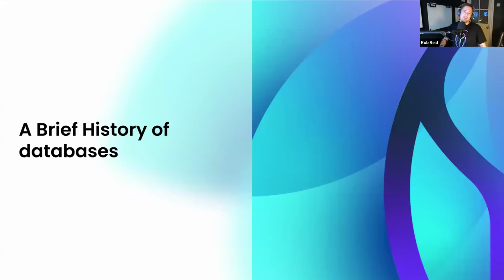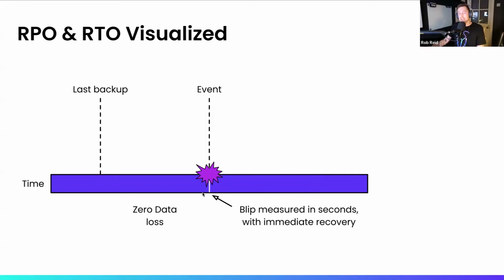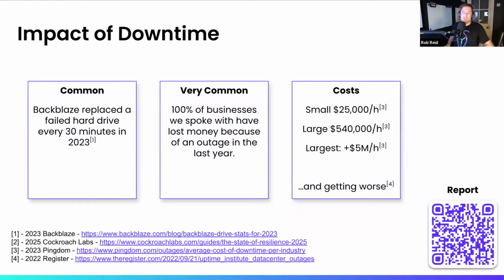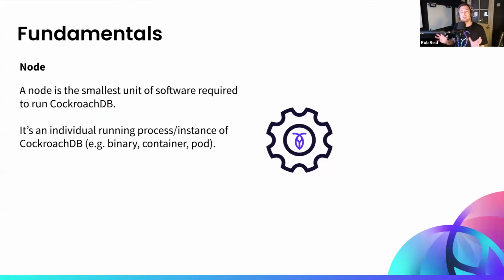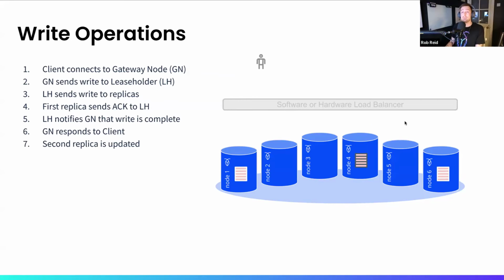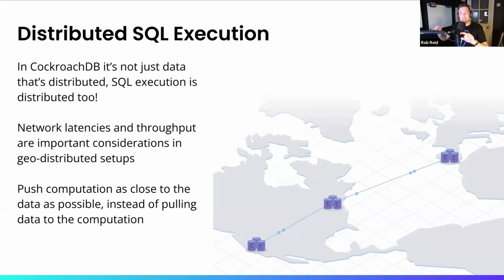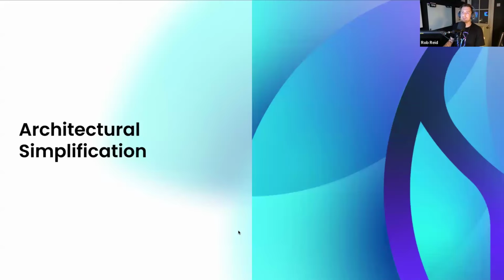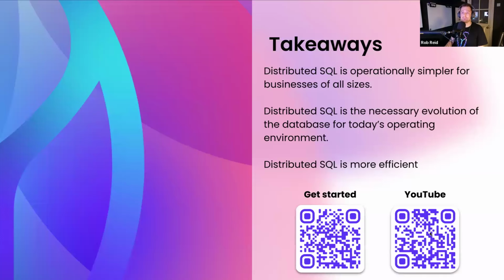An Introduction to Distributed SQL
Application data demands have continued to rise. In response, database architects and administrators have become custodians of business applications and are expected to manage growing transaction loads across increasingly larger databases. In addition, these applications must be kept running securely, without downtime, and with minimal latency.

Distributed SQL is the solution to these modern application demands as it offers the consistency and structure of early relational databases with the scalability, survivability, and performance first pioneered in NoSQL databases.

Join this interactive session with Rob Reid, Technical Evangelist at Cockroach Labs to learn how using a distributed SQL database can help you deliver modern, resilient business applications faster, more cost-effectively, and more scalably. Specifically, in this session you will learn:
- How distributed SQL came to be
- Key characteristics of a distributed SQL database
- Fundamentals of how CockroachDB, a modern distributed SQL solution, works
- Challenges distributed SQL databases can solve in terms of horizontal scalability, high availability, resilience, data locality, and compliance

Introduction to Distributed SQL
00:00 Welcome and Introduction
00:40 A brief history of databases
02:08 What is CockroachDB?
02:35 Monolithic vs distributed systems
03:20 RPO and RTO explained
05:12 How to ensure resilience pins your data infrastructure
08:28 What is the impact of downtime?
10:24 What is consistency in a database?
11:08 What is resilience in a database?
11:23 The benefits of a geo-distributed database
11:56 Why databases should be easy to scale
12:28 What is a node in a database?
12:52 What is a cluster in a database?
13:08 Data locality explained
13:31 Ranges in databases explained
14:07 Replicas in databases explained
15:41 How read operations work in CockroachDB
16:42 How write operations work in CockroachDB
17:33 How replicas rebalance in CockroachDB
19:34 How SQL execution is distributed in CockroachDB
22:49 Cost-based optimizer in CockroachDB
23:56 A database you can deploy across multiple clouds
24:39 How a distributed SQL database can simplify your architecture